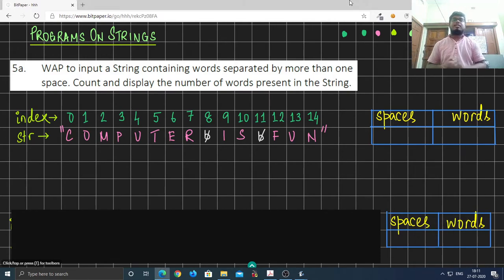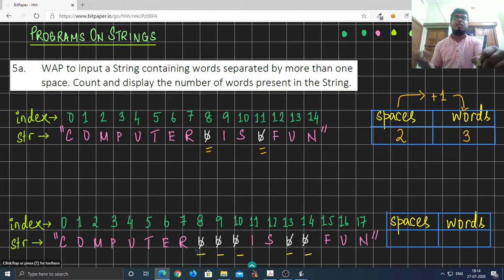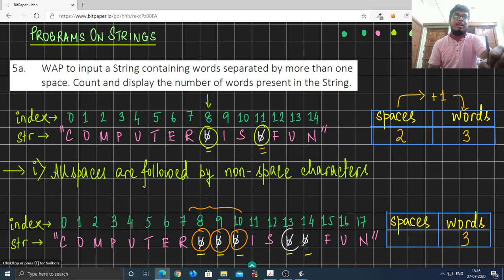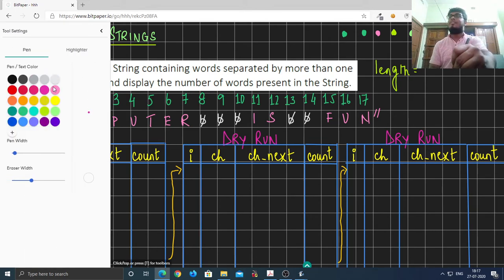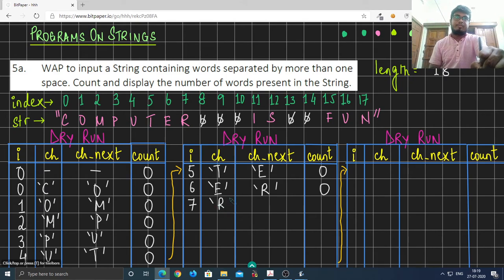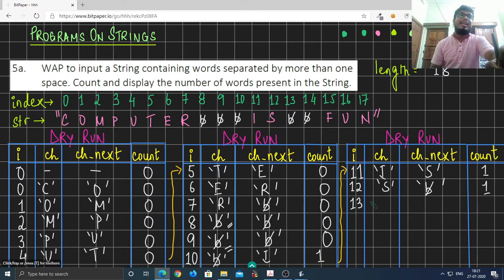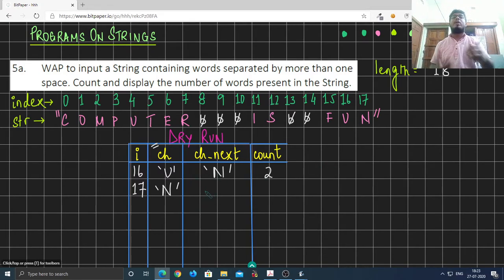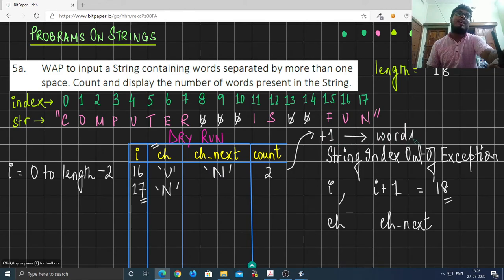String Related Programs: Count number of words separated by multiple spaces in a String [Algorithm]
The video explains the program to count number of words separated by multiple spaces in a String